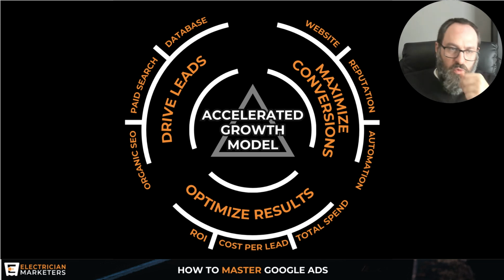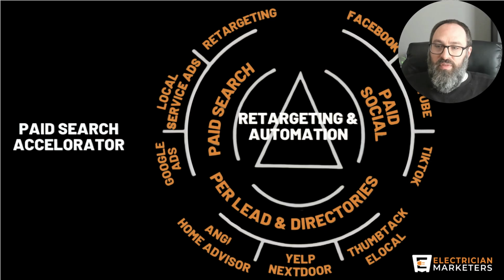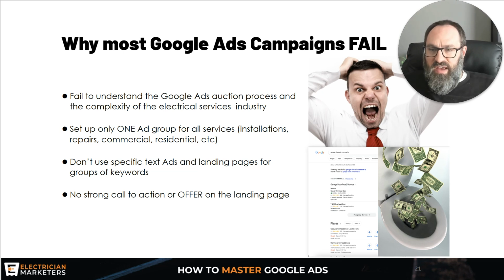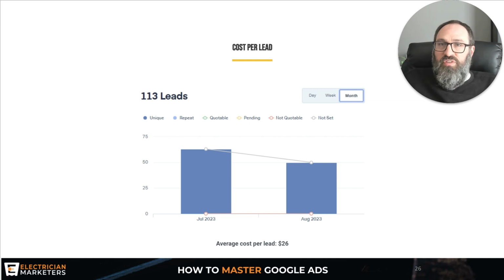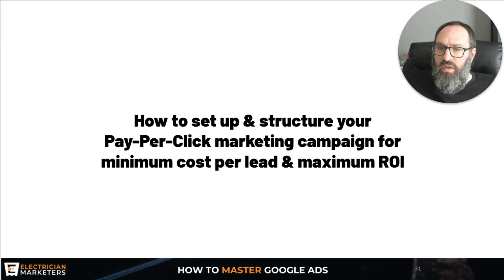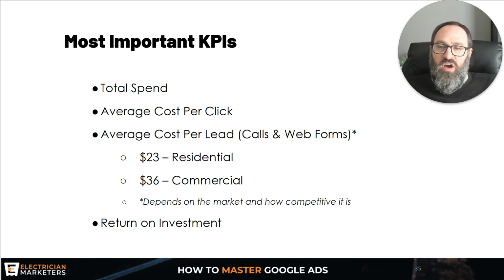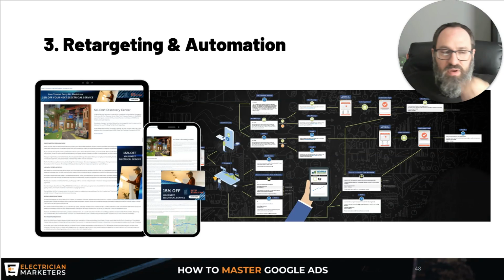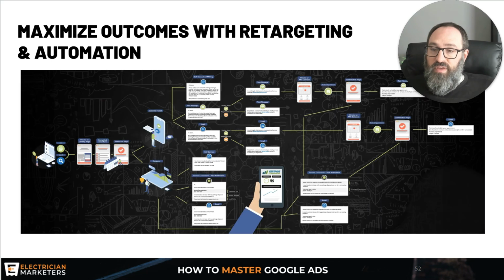How To Master Google Ads for Electricians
In this webinar we will show you how to generate more leads & get better results online via Paid Search.

Here's just a sample of what we will cover on this webinar:

🚒 How the Google Ads engine works. You have to understand how the auction process works if you intend to succeed with paid search - quality & relevance is the answer.
🤫 The secrets to maximizing quality score. In order to drive lower cost per click & ultimately, lower cost per lead - ad groups, the right keywords, compelling text ads, site links & strategic landing pages are critical.
👊 Proven examples that you can swipe & deploy. We will share our proven winners related to keywords, ad groups, text ads & landing pages.
📊 KPIs & how to track them. You should not invest a penny into Google Ads or any other form of paid search without the proper tracking to gauge your cost per lead.

Want to learn how our whole system works?

CHAPTERS
0:00 Intro
3:00 Why Paid Search?
4:15 Local Service Ads
5:54 Google Ads
10:20 PPC Case Studies
13:41 How To Structure Your PPC Campaign
16:24 The Most Important KPIs
18:08 Examples of High-Performing Ads
19:46 Questions To Ask Your PPC Provider
20:50 Retargeting & Automation
23:15 Free PPC Report